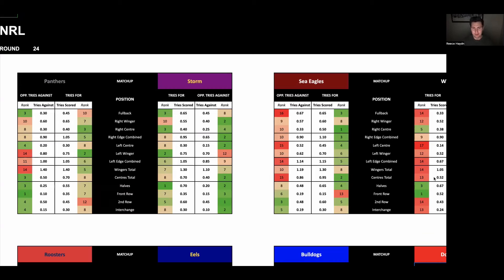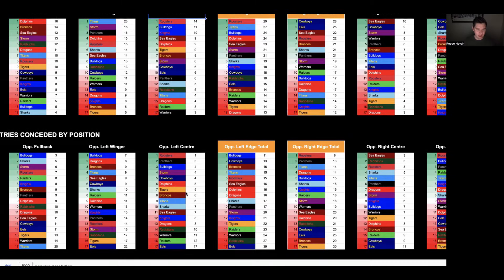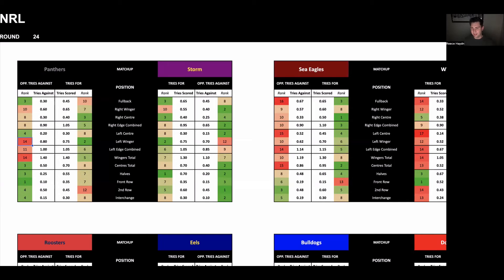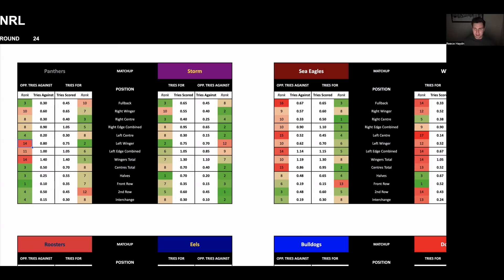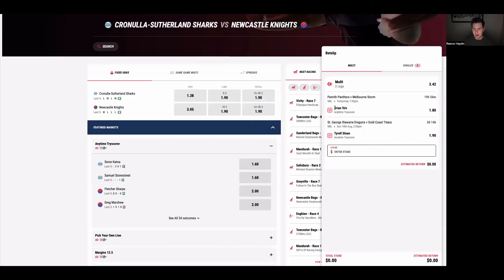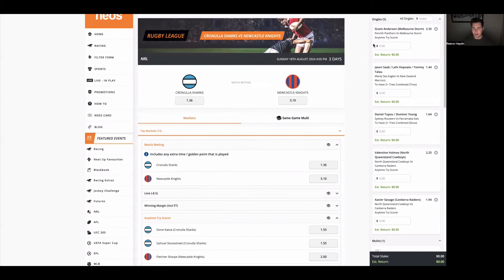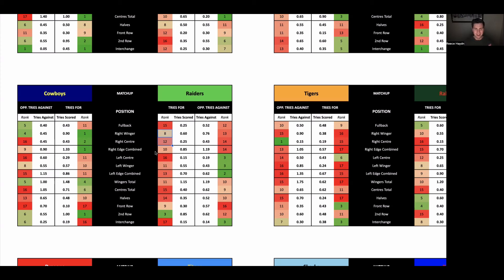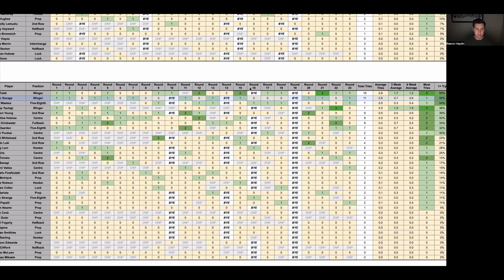Try-Scorer Trends & Analysis | Round 24 | 2024 NRL Season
These are the try-scorer trends for every game this week in the NRL (Round 24).

Start using the Bet.Finders to find winning bets and make money betting on NRL every week

Preview, Trends, Matchups & Predictions for all Round 24 Games including:
0:00 How To Pick Your Try Scorer Bets
3:54 Penrith Panthers vs Melbourne Storm
6:40 Manly Sea Eagles vs New Zealand Warriors
11:28 Sydney Roosters vs Parramatta Eels
14:40 Canterbury Bulldogs vs Redcliffe Dolphins
16:30 North Qld Cowboys vs Canberra Raiders
19:04 Wests Tigers vs South Sydney Rabbitohs
21:40 St George Dragons vs Gold Coast Titans
26:11 Cronulla Sharks vs Newcastle Knights